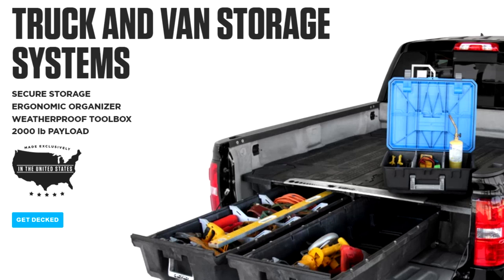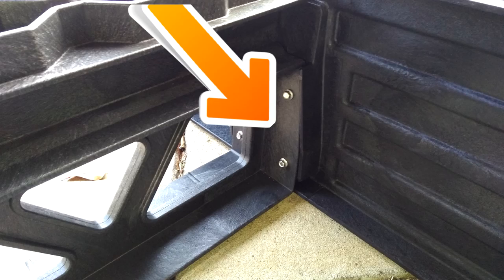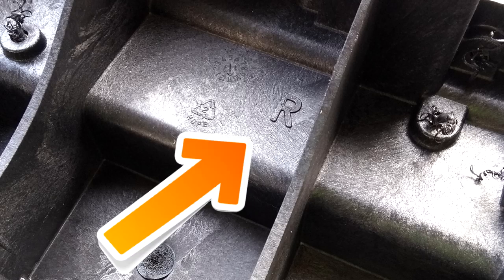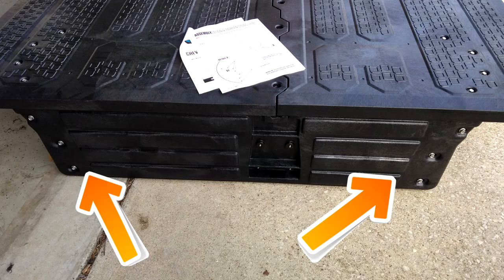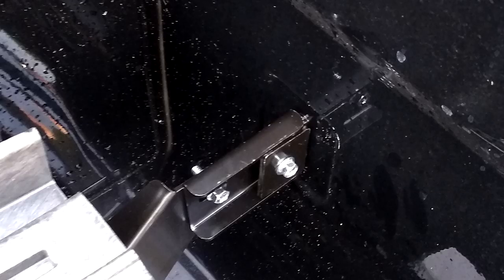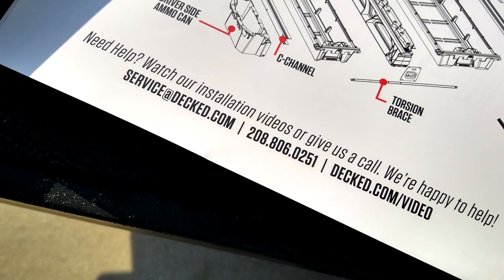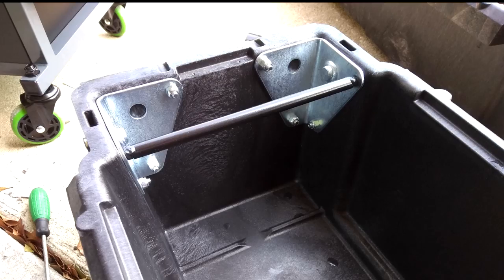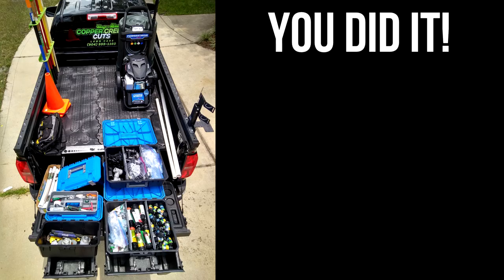How To Install DECKED Truck Bed Storage System (Girly-Man Edition)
My comedy of errors installing the DECKED Truck Bed Storage system on my lawn care/irrigation/pressure washing work truck meant I spent literally 25% of the install time fixing mistakes I made because I didn't read the instructions well enough!

Hopefully this video serves as a cautionary tale for you if you decide to install DECKED on your truck. READ. THE. INSTRUCTIONS. FIRST. You will be happy you did!

Here is more info on DECKED from their site:

DECKED makes your pickup truck more efficient and versatile with its sliding toolbox storage system allowing you to load your truck bed with materials and supplies while keeping your tools secure, dry and organized in drawers underneath. Work more efficiently with your tools and hardware rolling out at waist height reducing trips in and out of vehicles and increased storage organizer benefits. Transitioning from the lumberyard to jobsite and back has never been easier or more efficient.

With a 2000 lb system payload and a 200 lb payload rating per drawer, DECKED enhances work efficiency. Weighing in at only 200-220 lb per system, DECKED won't dramatically effect fuel economy or payload capacity.

WHAT IS THE DECKED SYSTEM MADE OF?
Made of 100% recycled high density polyethylene (HDPE) that rests on a sub frame made of ~40 pounds of steel, the DECKED system delivers a true 2000 lbs deck distributed payload rating.

HOW MUCH DOES THE DECKED SYSTEM WEIGH?
The DECKED system will weigh between 200 lb - 230 lb depending on the system.

HOW MUCH WEIGHT CAN I PUT ON THE DECKED SYSTEM?
The DECKED system can handle a true 2,000 LBS. deck load rating. DECKED can handle just about anything your factory truck bed can withstand. However, this isn’t a license to shut off your brain. If you drop a 2,000 LBS. cannonball on the deck it will damage it, just like it would wreck your truck bed.

 NOTE: If you have a heavy, footed, or wheeled load, place a piece of plywood underneath to distribute the load.

WHAT DOES "WEATHERPROOF" MEAN?
DECKED drawers are weatherproof, but you can still get some water in them as they don’t seal like Tupperware.  Anything that is airborne, like mist, dust, or really fine particle snow can get in the drawers – usually in small amounts.  In most cases the drawers will stay dry, but please use caution (e.g. car washes).  Also, the four ammo cans are not waterproof, but you can drill drain holes in the bottoms if you wish.

ARE THE AMMO CANS WATERPROOF?
The DECKED ammo cans are not waterproof, they are structural elements that are located in each corner of the DECKED system.  These also act as secondary storage bins, but the ammo cans are not waterproof. There are dimples in the bottom of each ammo can that allow you to drill drain holes, or not, depending on your preference.

CAN I LOAD AN ATV ON THE DECKED SYSTEM?
Yes, the DECKED system can handle a true 2000 LBS. deck load rating so feel free to load up that ATV, snowmobile, or moto. For loading an ATV or other 4 wheeled items, we’ve found that these Titan ramps work great with the DECKED system. Or for a motorcycle try this Titan ramp.

NOTE: Make sure to place a piece of 3/4" plywood under ATV to avoid long term effects.

HOW MUCH?
$1149.99: Short bed (5'6"), full sized, Toyota, GMC, Chevy, Ford (non-aluminum), RAM, Nissan

$1249.99: Standard bed (6'6") full sized Toyota, GMC, Chevy, Ford (short and standard aluminum beds), RAM, Nissan and 8' bed applications (all makes/models)

$1299.99: All van SKU's

2018 Lawn Care Setup:

2018 Chevy Colorado WT
2016 Peach Cargo 5x10 Enclosed w/V-Nose & Side Door
2017 Bobcat QuickCat 36" Stander
2016 Big Dog Alpha 36" Zero-Turn